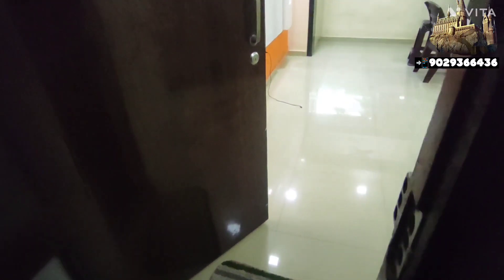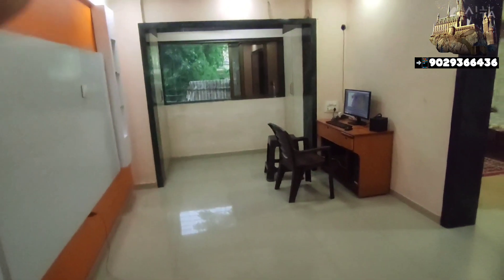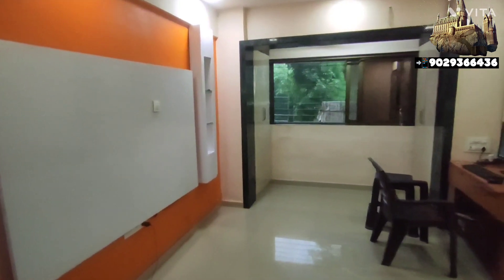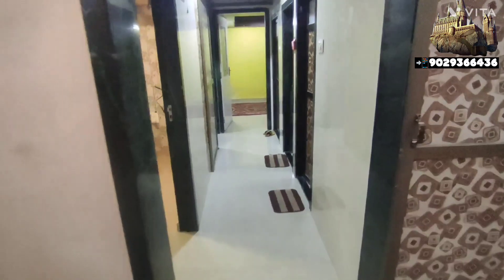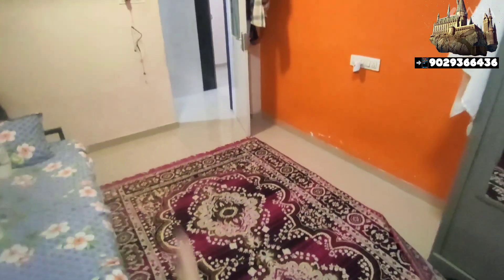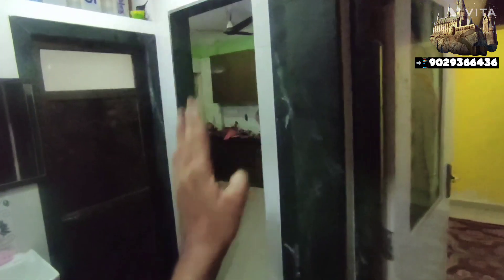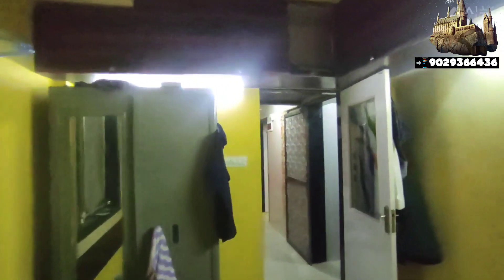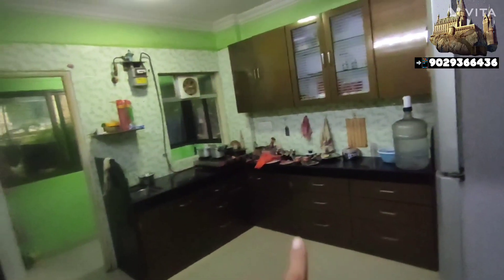2BHK FLAT FOR SALE IN ASMITA | WITH OC | 700SQFT | ₹1.20CR (N) PRIME LOCATION📍MIRA ROAD STATION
ASMITA BUILDER IS ONE OF THE REPUTED DEVELOPERS IN THE HISTORY OF MIRA ROAD.
HE PROVIDED OC FOR ALL THE SOCIETY YOU SEE IN MIRA ROAD.

AND THIS SOCIETY IS ONE OF THEM AS SHOWN IN THE VDO.
2BHK HUGE 700SQFT FLAT FOR SALE WITH 1CAR PARKING🅿

➡️NAYA NAGAR IS THE MAIN LOCATION FOR ALL MUSLIM AND ALSO A 1ST PREFER CHOICE TO GET THE HOUSE IN ASMITA.

➡️♦UPCOMING WE ALSO HV NEW BOOKING OF THE SAME DEVELOPER CALLED "ASMITA GRAND MANSION" ONE OF THE FINEST SKYSCRAPPER WHICH WOULD BE 33STOREY 2TOWERS WITH ALL MODERN AMENITIES.
FOR MORE DETAILS ABT THIS PROJECT CALLED ME : 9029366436
DM FOR MORE DETAILS : 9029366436

NO BROKERAGE FROM OUR CLIENT IN NEW PROJECTS.

EVERYDAY NEW PROPERTY ON MY YOUTUBE CHANNEL,SUBSCRIBES 🛡FOR DAILY PROPERTY UPDATES.

ADVERTISE YOUR PROPERTY WITH US, FOR FREE🆓 😍 GET A BEST DEALS.